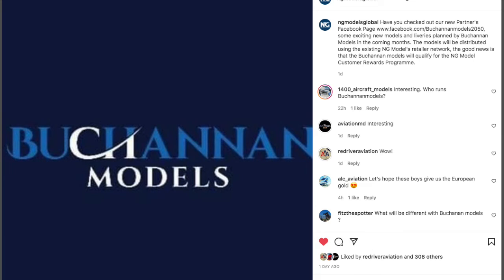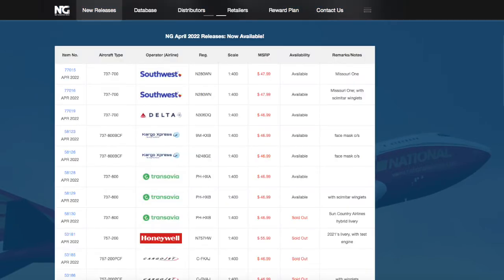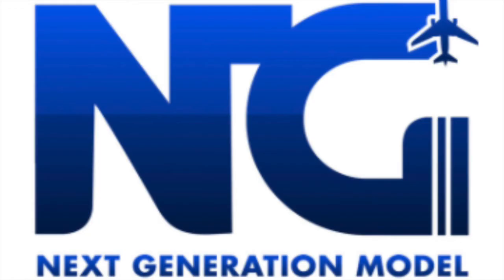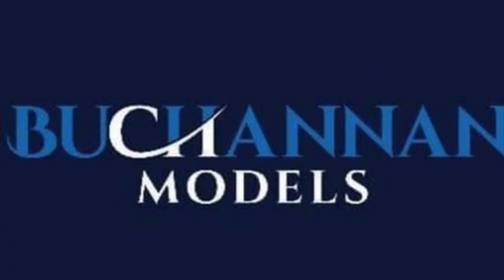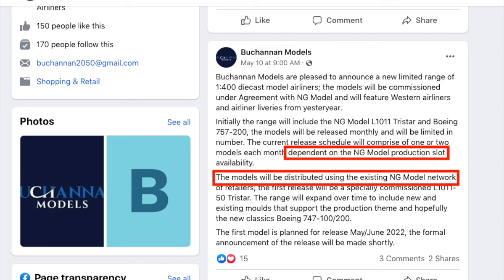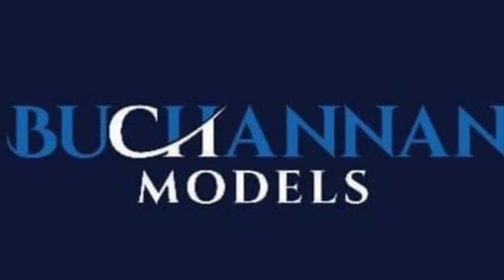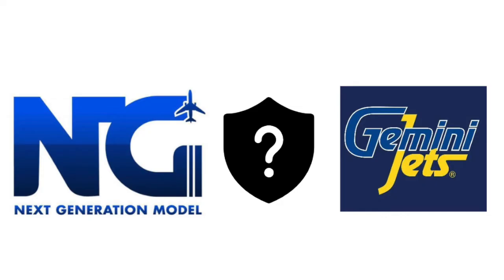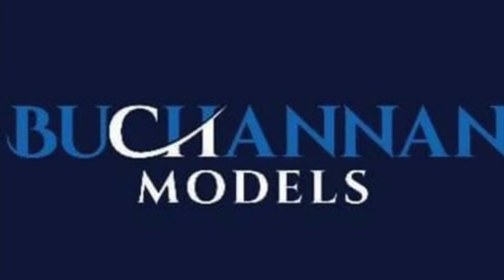WHAT IS BUCHANNAN MODELS?